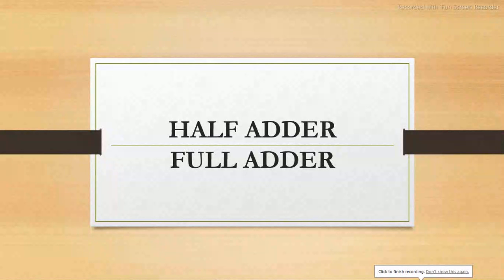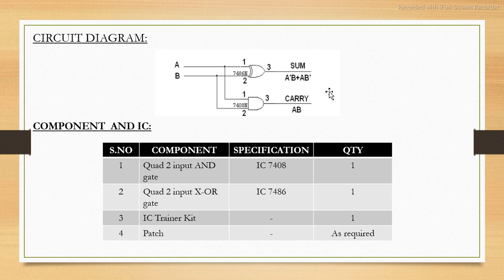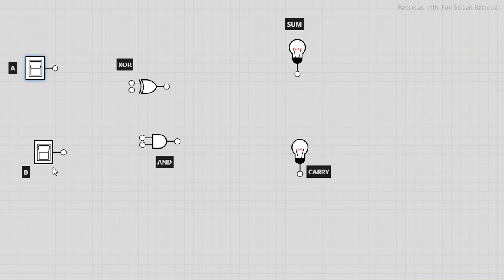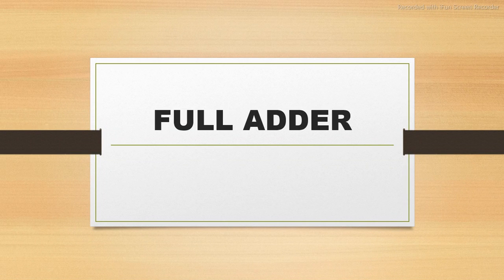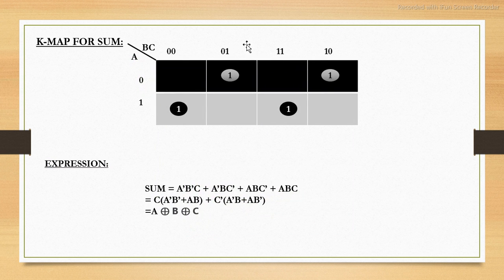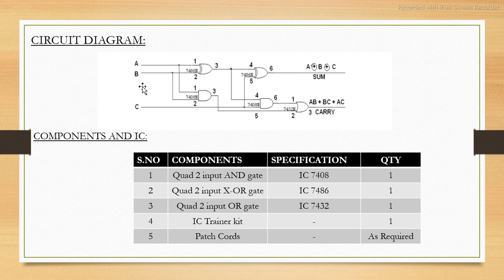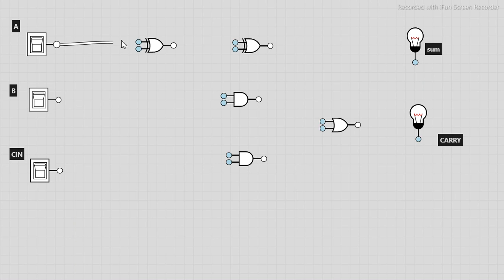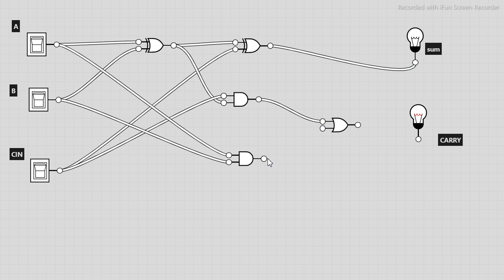Half adder and full adder